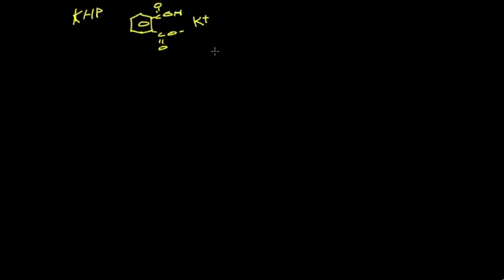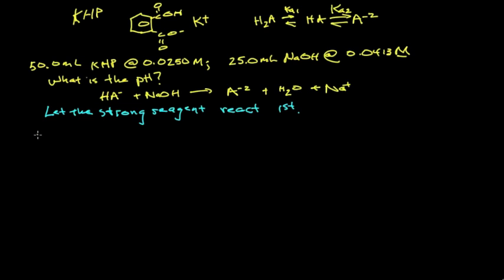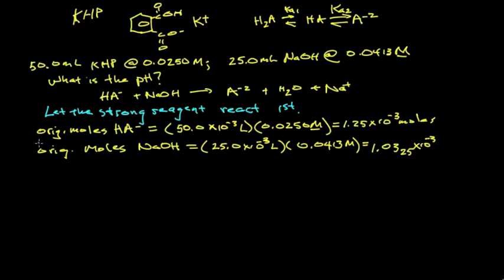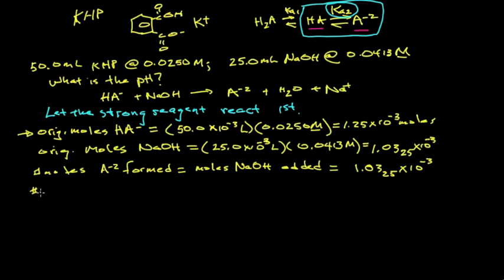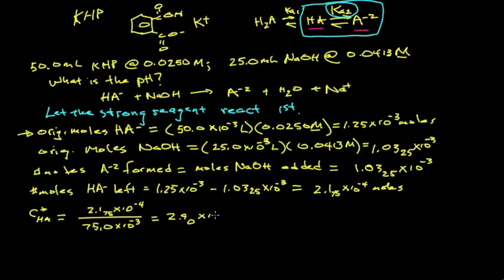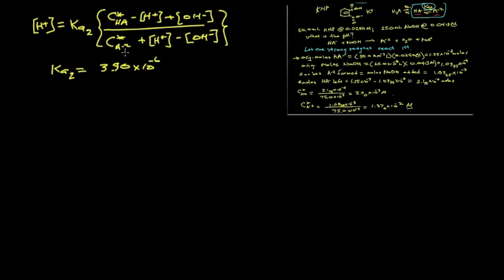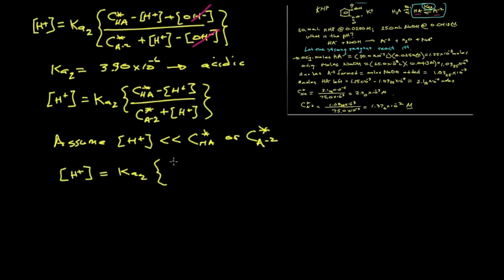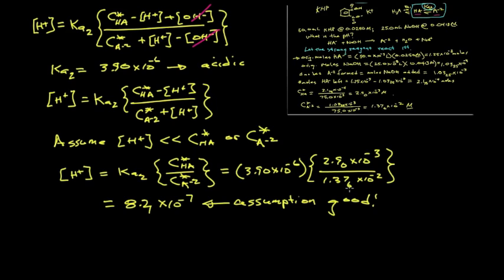Practice in solving for pH in a weak acid/base mixture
This lesson uses the general weak acid equation to solve for the pH of a solution of a weak acid, KHP, and a strong base.